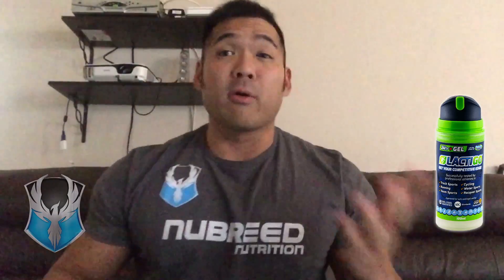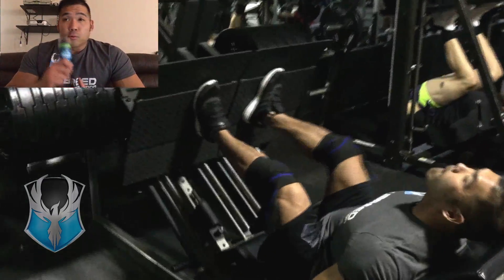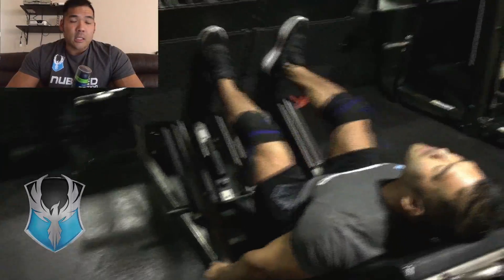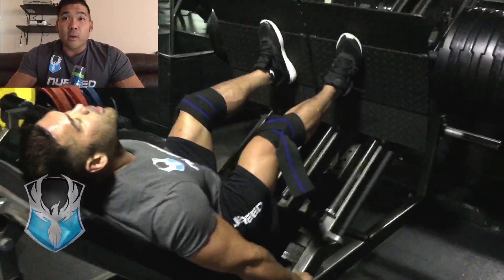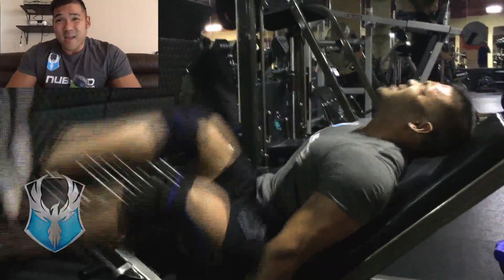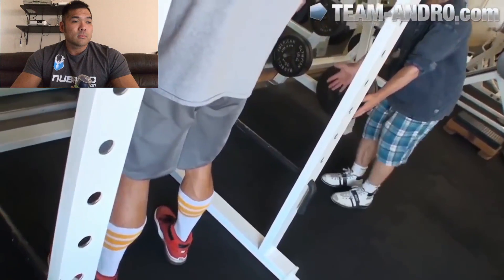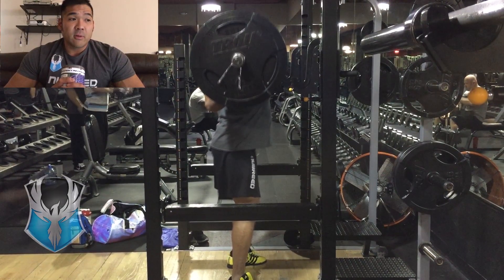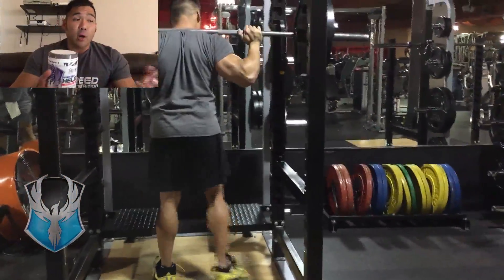Quad Day with Lactigo